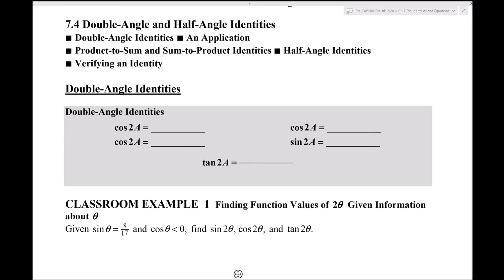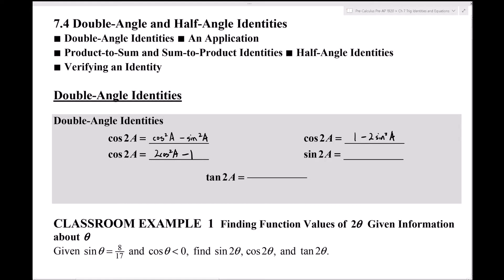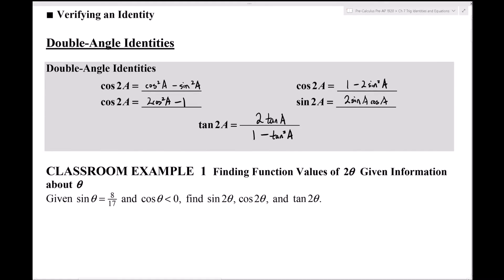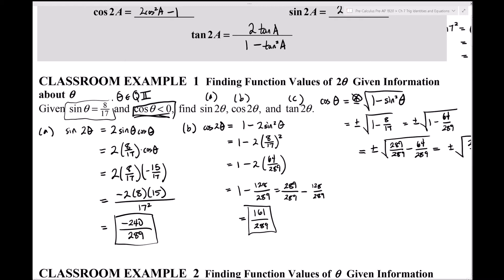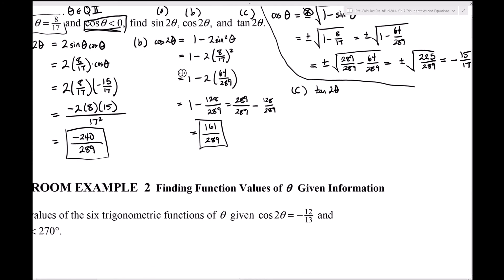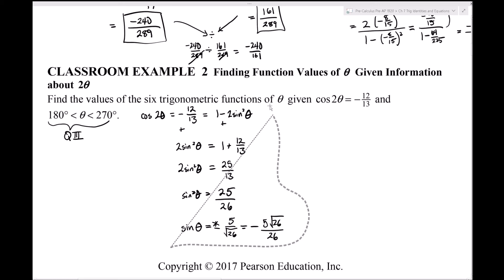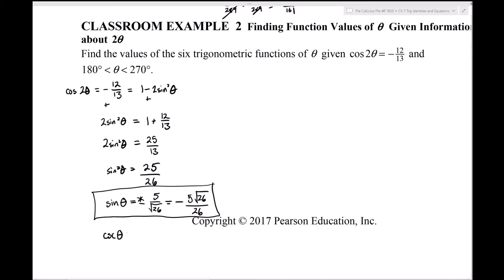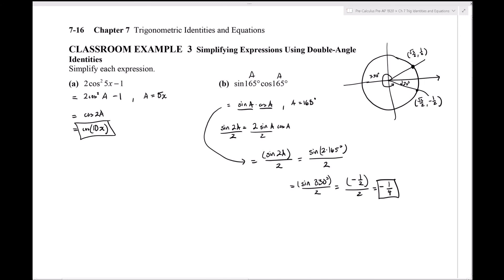7.4A Double Angle Identities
Precalculus Pre-AP/Dual Enrollment, Chapter 7 - "Trigonometric Identities and Equations". This covers the derivation and application of the double angle identities for the sine, cosine, and tangent functions. This video is intended for use by McAllen Memorial High School students.